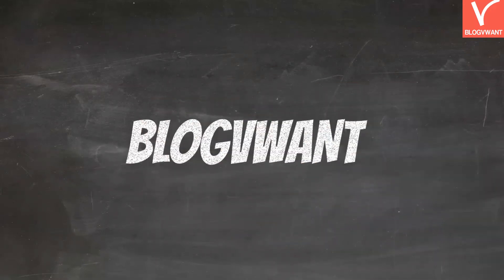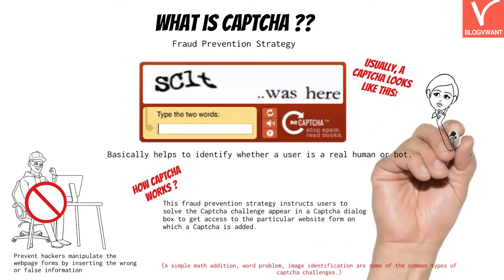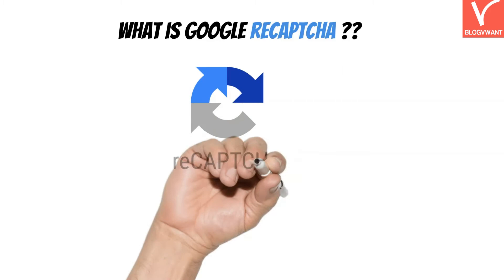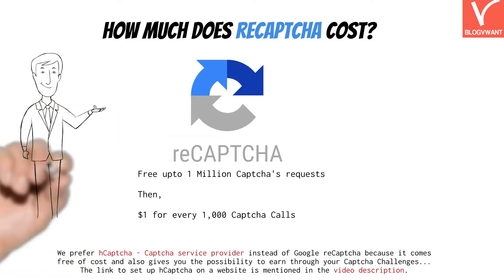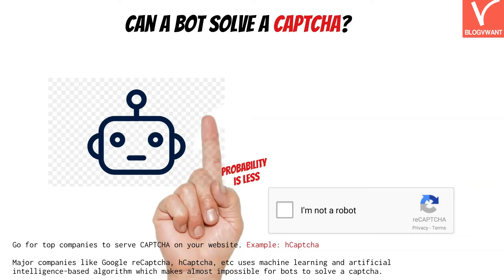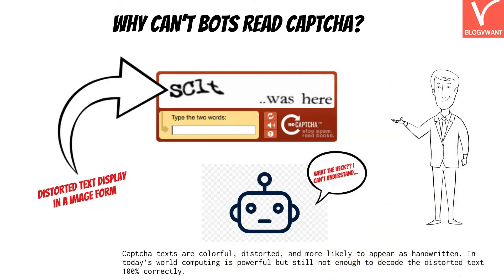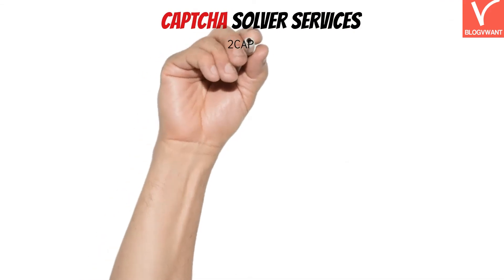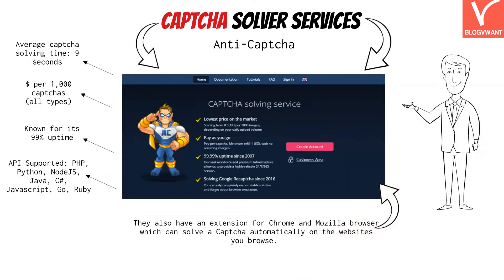What is Captcha? The complete details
Today it’s all about CAPTCHA. Yes, you have heard it right. This video is completely dedicated to the CAPTCHA-related common queries most people have doubts about in mind.

How to Implement Captcha on a WordPress website?

reCaptcha Alternatives - Why reCaptcha is a bad Captcha Service?

00:00 Introduction
00:26 What is Captcha?
01:13 What is meant by Captcha code?

01:40 What is Google reCaptcha?

02:31 How much does reCaptcha cost?
02:49 What is Invalid Captcha?
03:17 Can a Bot solve a Captcha?
03:37 Why can't bots read Captcha?
03:56 Is Breaking Captcha Illegal?
04:08 Is there a way to bypass Captcha?

04:26 How do I turn off reCaptcha in Chrome?

04:50 Captcha solver services